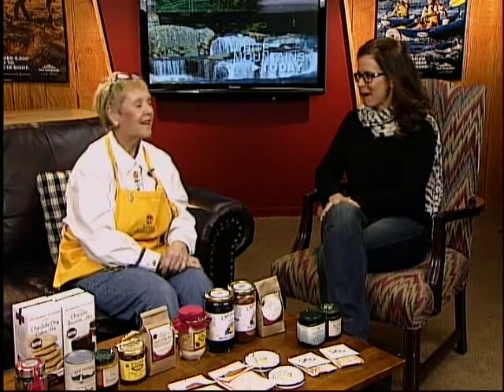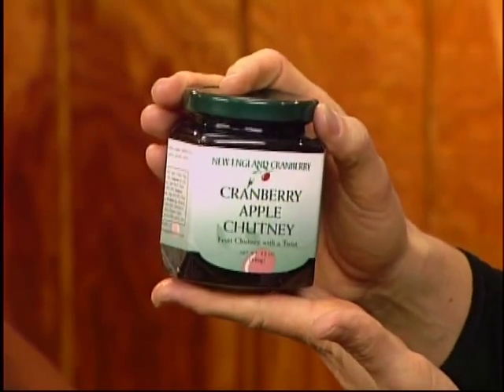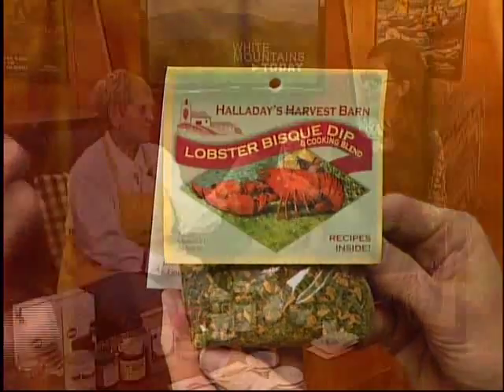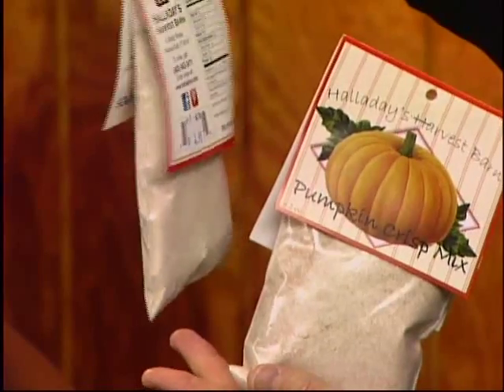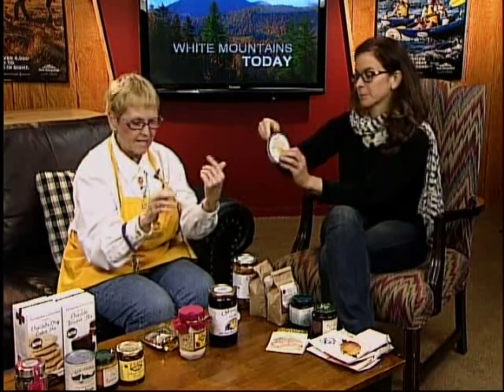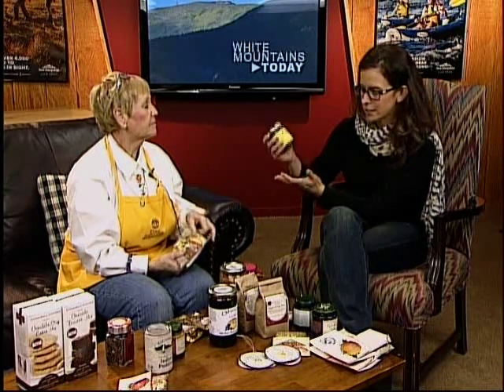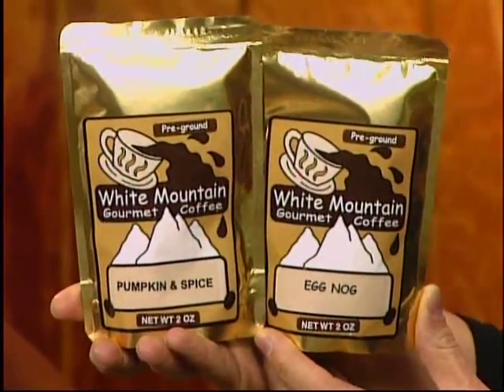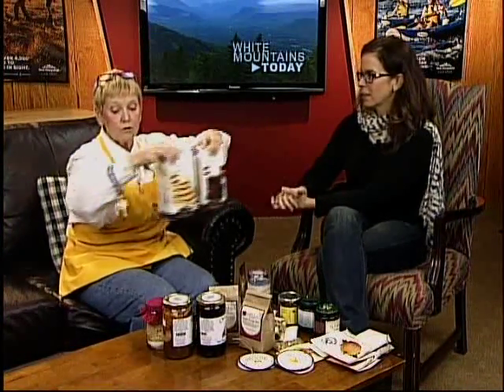Zeb's General Store Has Quick Original food Ideas for Thanksgiving and the Holidays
Short on time but want to impress?  Paula Graham from Zeb's General Store is the expert on using New England specialty foods to wow guests!  Paula's motto is, "If you can read, you can eat it" because Zeb's many vendors supply ready to make specialty food preps for appies, entrees, desserts.